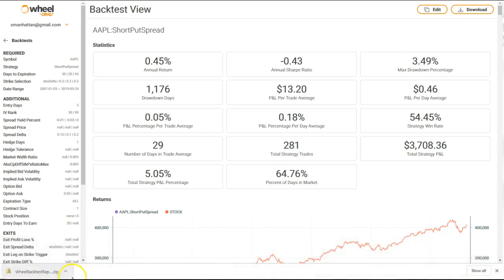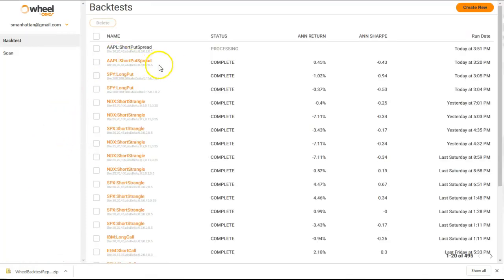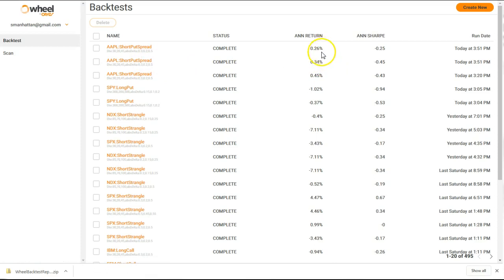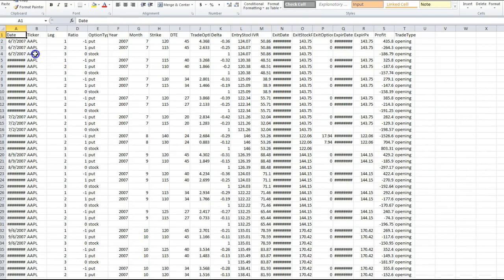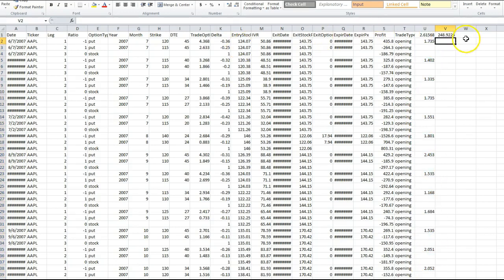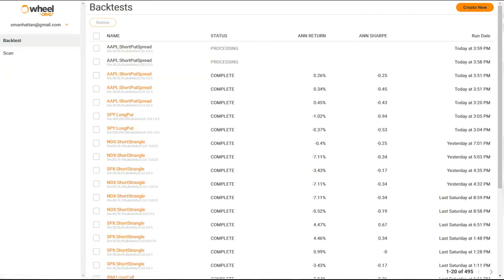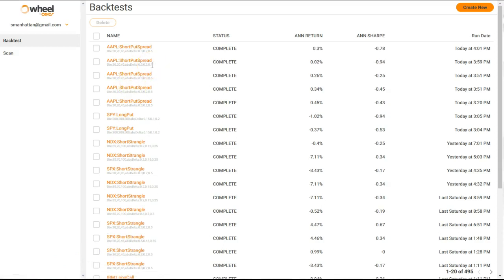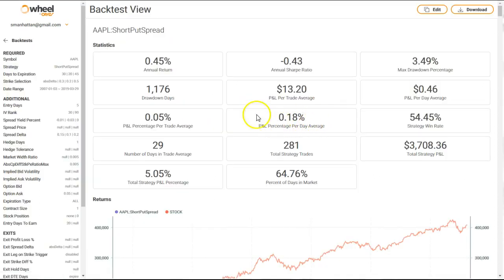ORATS Backtester Advanced Additional Criteria: take a deep dive into backtesting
Now that you have run a backtest, join ORATS to see how to adjust criteria and see if you can improve results editing the backtsts.
Look at adding delta neutral hedging.
How does IV Rank perform with AAPL call spread backtest?
Download trades into Excel and gain additional insights.
Learn about financial statistics around options backtesting.